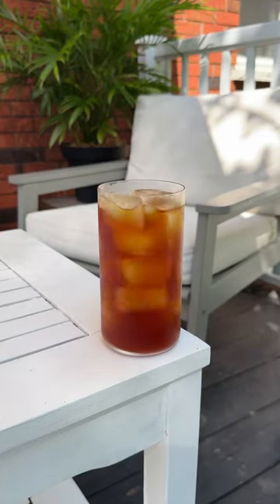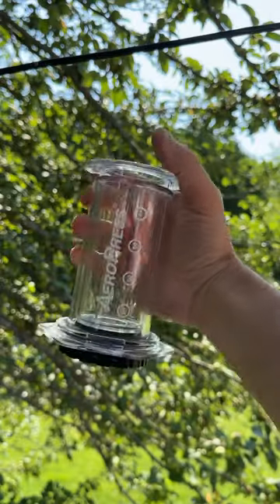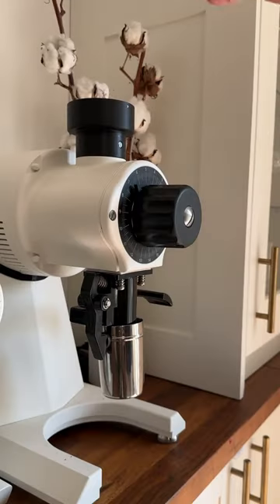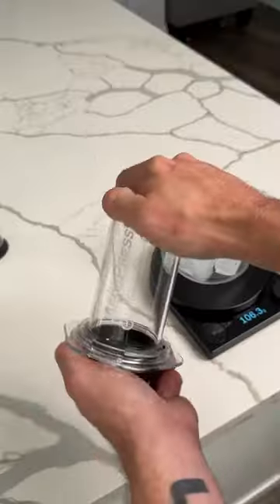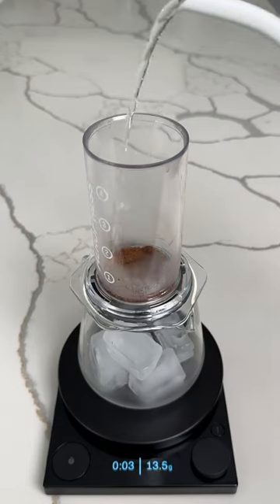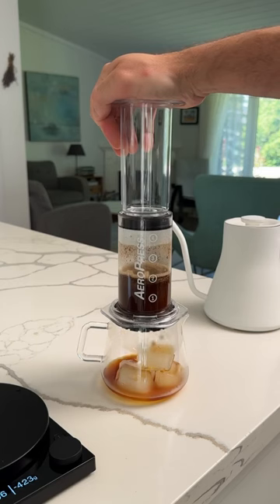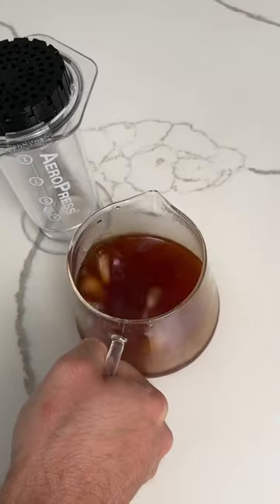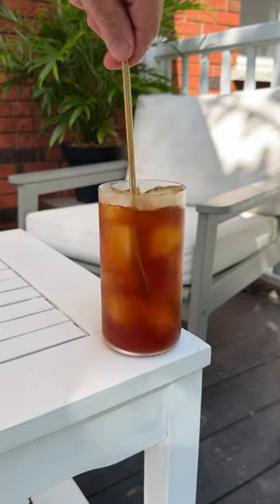Flash brew iced coffee for Summer? You don’t have to tell us twice! 🥵